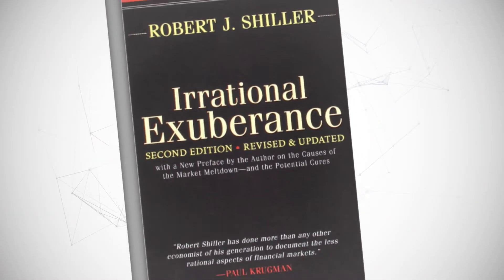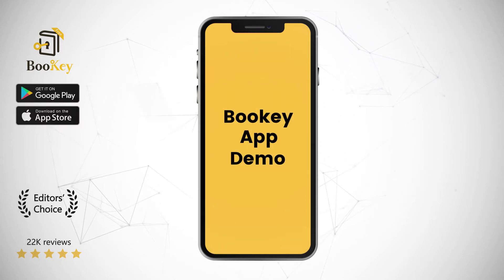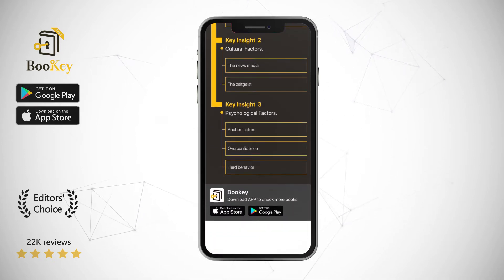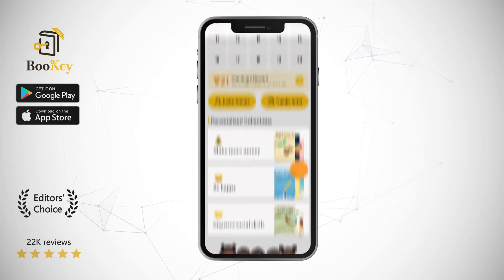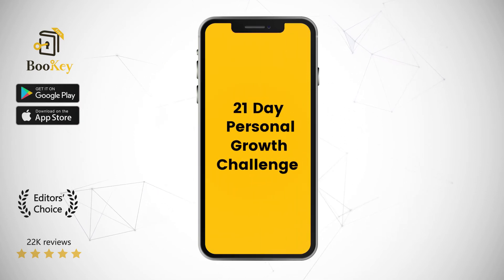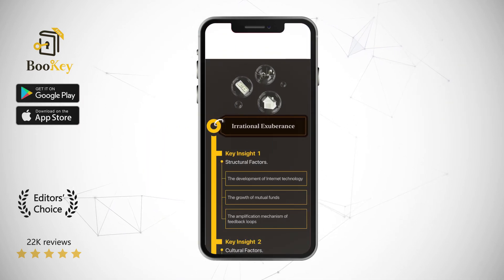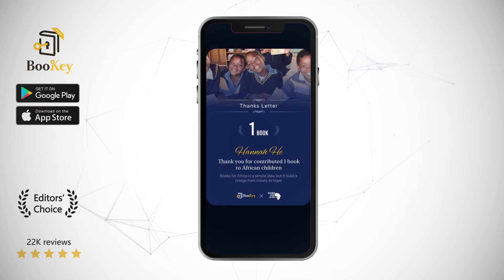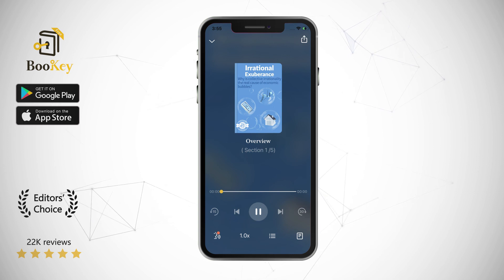Irrational Exuberance Book Summary By Robert J. Shiller Why is collective irrationality the real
Free Full Book Summary and Review

In 1996, Alan Greenspan was the chairman of the Federal Reserve Board. In a speech, he used the term "irrational exuberance" to describe the "overheating" phenomenon in the U.S. stock market at that time. Irrational exuberance refers to the phenomenon in which asset prices exceed their actual value as a result of human beings’ collective irrationality. This book discusses the causes of irrational exuberance from three perspectives: structural factors, cultural factors, and psychological factors. It will help us to understand economic bubbles and why we make irrational investment decisions

Robert J. Shiller is a professor of economics at Yale University. He won the 2013 Nobel Prize in Economics for his contribution to the "empirical analysis of asset prices." He served as Vice-Chairman of the American Economic Association in 2005 and Chairman of the Eastern Economic Association from 2006 to 2007. Professor Shiller specializes in Financial Economics and Behavioral Finance, which is an interdisciplinary subject of Finance and Psychology that attempts to reveal the irrational behaviors and decision-making laws in financial markets. The book Irrational Exuberance is a pioneering work of "Behavioral Finance."